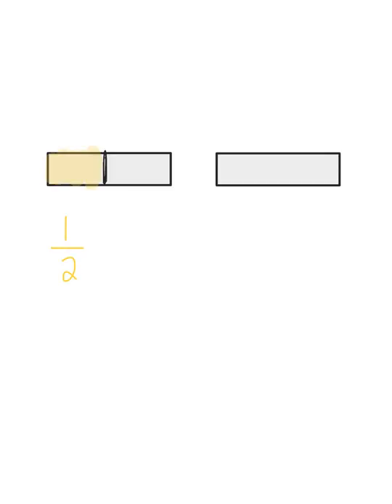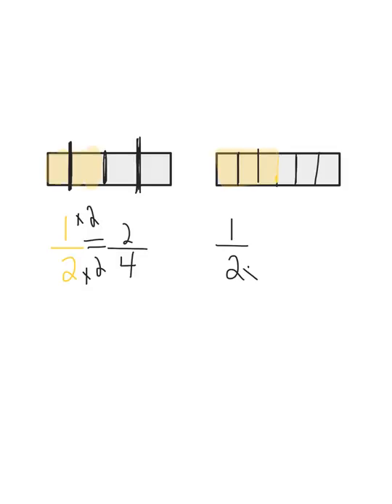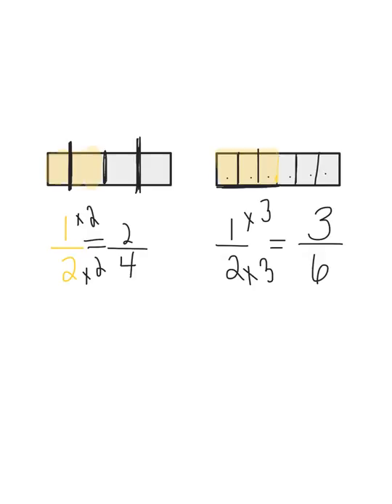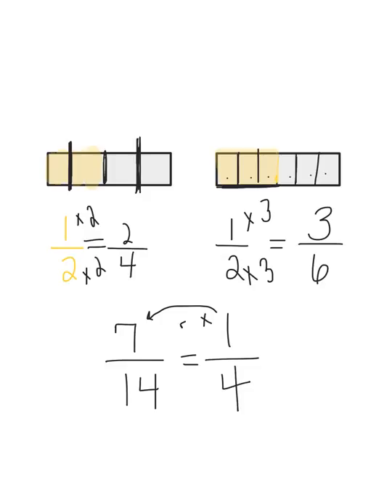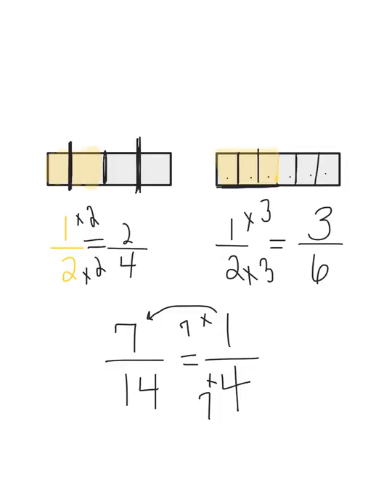Finding Equivalent Fractions